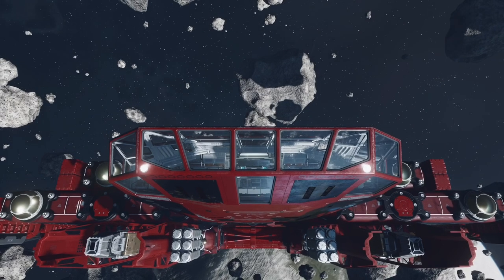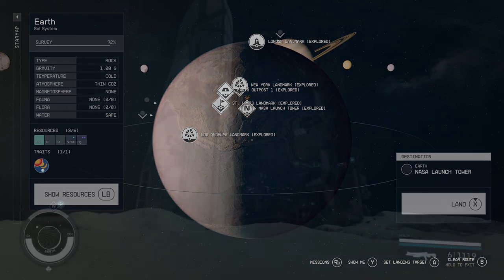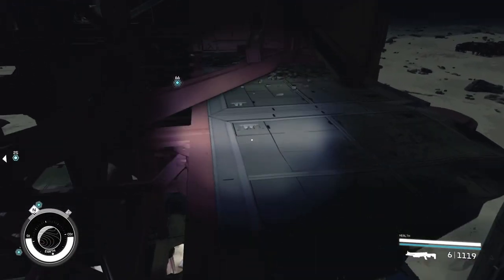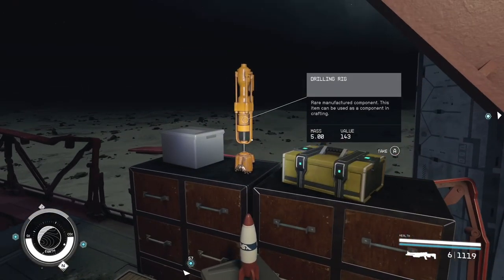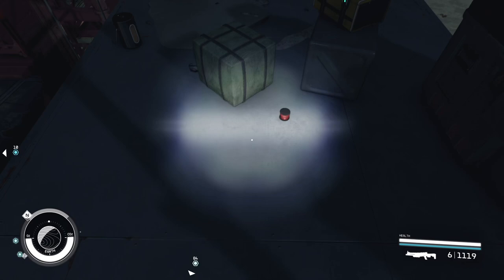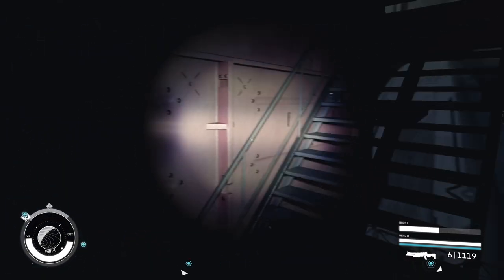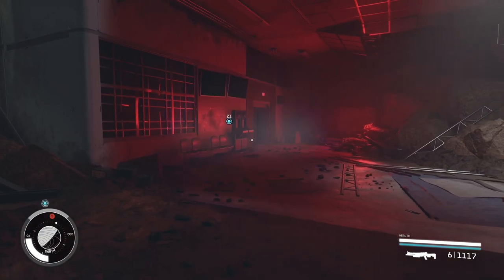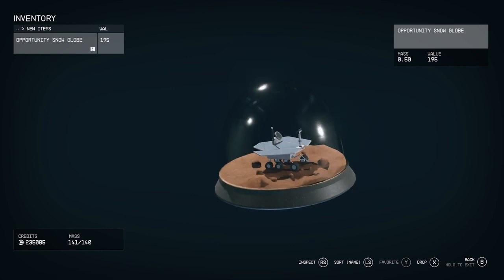The Complete Starfield Snow Globes Guide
Welcome back to another Starfield video! Today I’m bringing you something a little different, a full compete guide to all the Snow Globe locations!

I’ll show you how to get all of them! Including where to start the quest, how to start the quest, when to start the quests, how to get to each Snow Globe, and each Snow Globe location!

This guide is the complete guide meaning I’m gonna show you some that others won’t show you in a full video. Why go to multiple videos when you can watch one full run!

Hope this helps all of you! Even if it’s just one location this video is made for you!

This video has everything you need:
- NASA Launch Center Landmark / Cape Canaveral Landmark
- Mars Landmark
- Shanghai Landmark
- Dubai Landmark
- Moon Landmark
- London Landmark
- Cairo Landmark
- New York Landmark
- St. Louis Landmark
- Los Angeles Landmark
- Osaka Landmark
- Hong Kong Landmark
- Cydonia Landmark

Wanna Find or Rewatch a location/landmark? Here’s the timestamps:

0:00 - Intro
1:24 - NASA Launch Tower: NASA Snow Globe
2:29 - NASA Launch Tower: NASA Snow Globe Duplicate
2:47 - NASA Launch Tower: Cape Canaveral Snow Globe
10:15 - NASA Launch Tower: Astronauts Snow Globe
11:31 - NASA Launch Tower: International Space Station Snow Globe
12:12 - NASA Launch Tower: NASA Snow Globe Duplicate
12:42 - Opportunity Rover: Mars Snow Globe
13:40 - Shanghai Tower: Shanghai Snow Globe
14:48 - Burj Khalifa: Dubai Snow Globe
17:07 - Apollo 11: Moon Snow Globe
18:46 - The Shard: London Snow Globe / Egyptian Pyramids: Cairo Snow Globe
22:52 - Empire State Building: New York Snow Globe
24:54 - St. Louis Arch: St. Louis Snow Globe
27:35 - US Bank Tower: Los Angeles Snow Globe
29:19 - Abeno Harukas: Osaka Snow Globe
31:04 - International Commerce Center: Hong Kong Snow Globe
32:20 - Face of Mars: Cydonia Snow Globe
35:49 - Outro